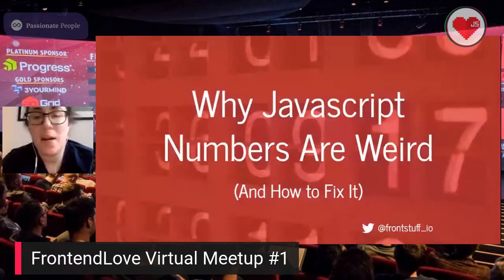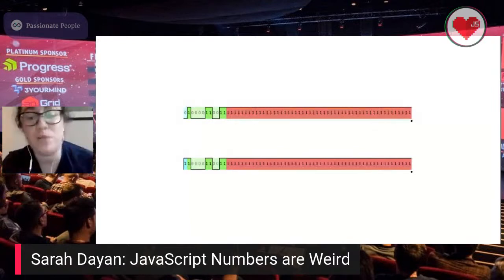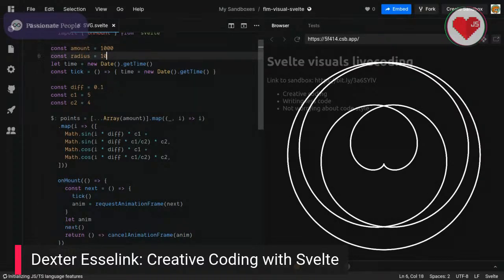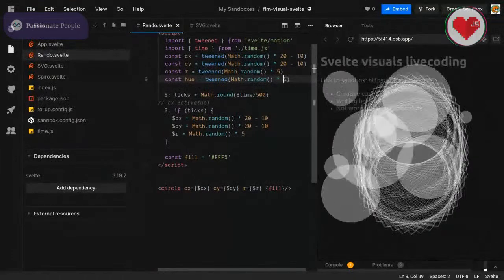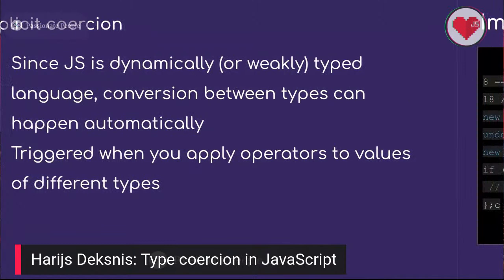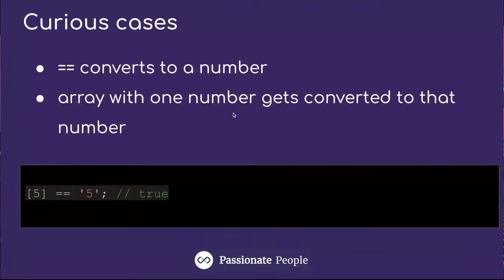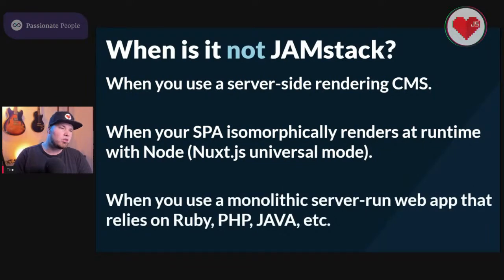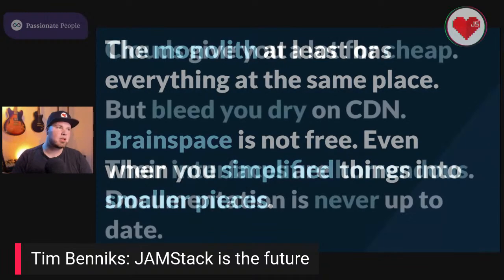Frontend Love Meetup #1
Frontend Love is behind the Largest & Most Epic Javascript Conference in Europe. We now work to bring you online Meetups weekly whilst we all adapt to the modern world conditions. Our aim is to keep the Community engaged and bring a positive spirit during these times ;)

We are so pleased to have you watching the first of Frontend Love Virtual Meetup series.

Our Meetups are brought to us by the Javascript Development Team of Passionate People

Agenda for 19th March 2020

- Sarah Dayan: JavaScript Numbers are Weird
- Dexter Esselink: Creative Coding with Svelte
- Harijs Deksnis: Type coercion in Javascript
- Tim Benniks:  JAMStack is the future